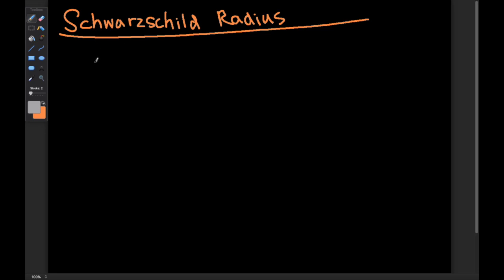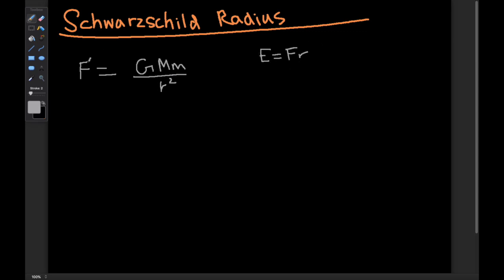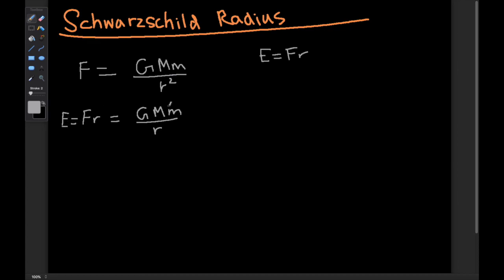Deriving Schwarzschild Radius by Equating Energies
Note: this is a simplified derivation, and isn't the original way the equation was derived.
Let me know what derivation you want to see next!